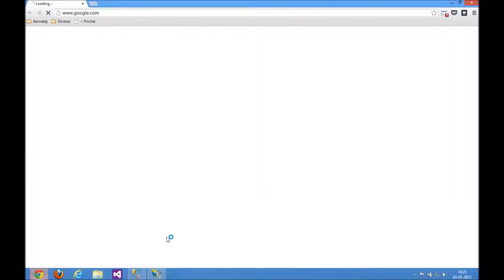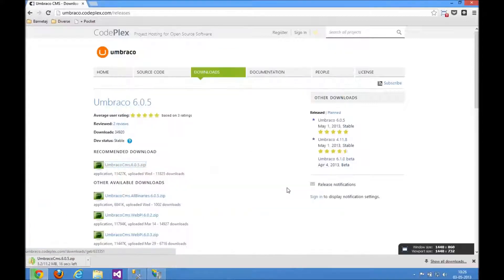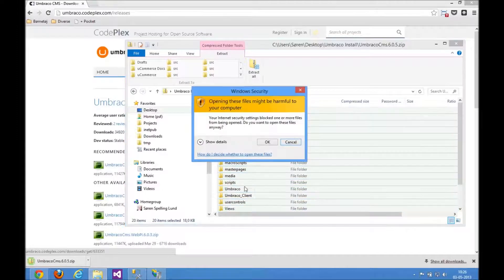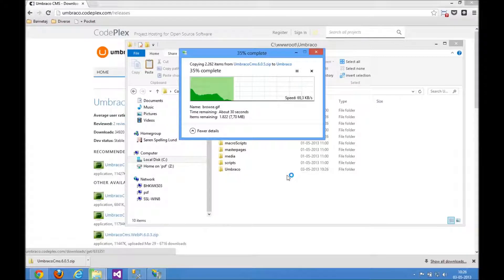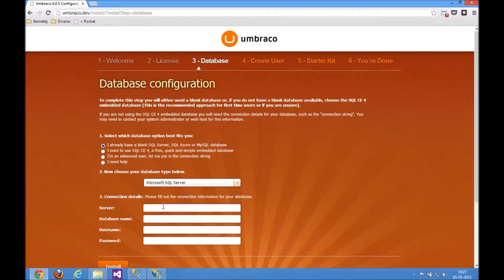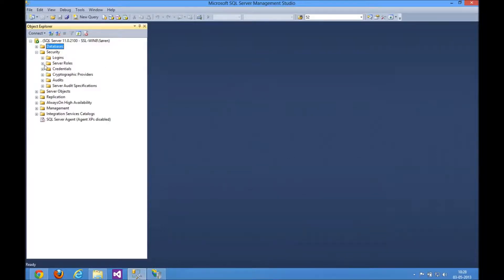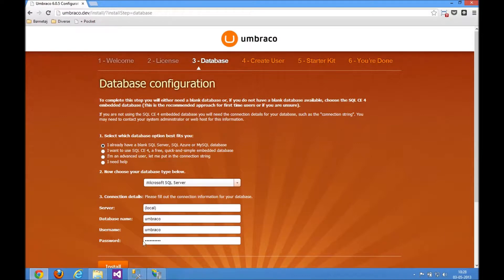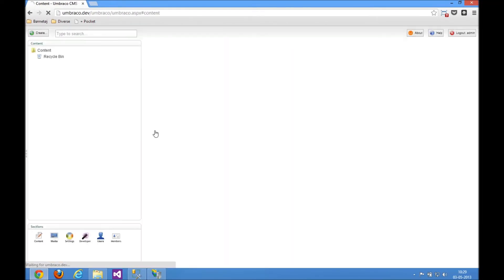Installing Umbraco before installing uCommerce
Before installing uCommerce, you need to have Umbraco installed. Here is how...